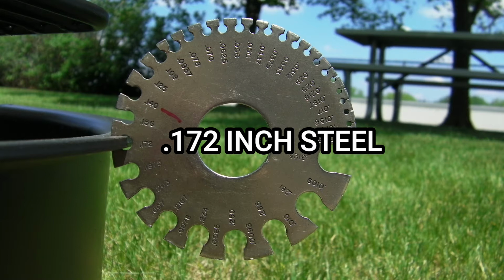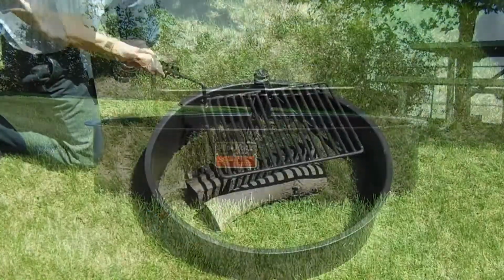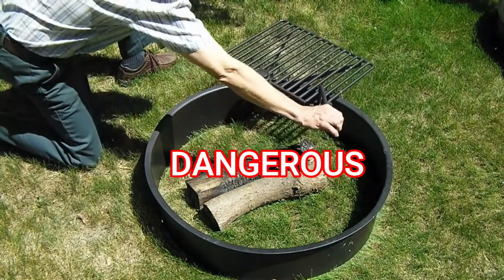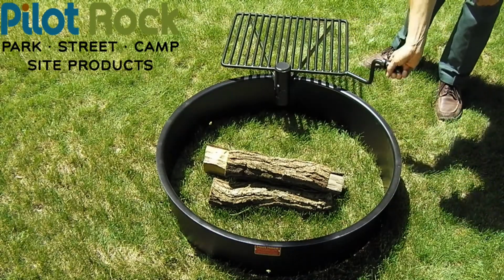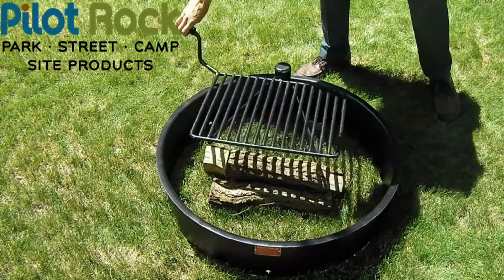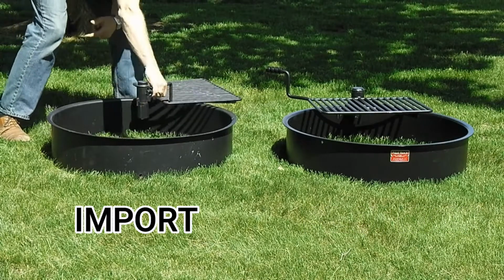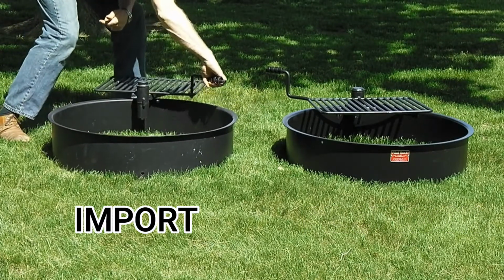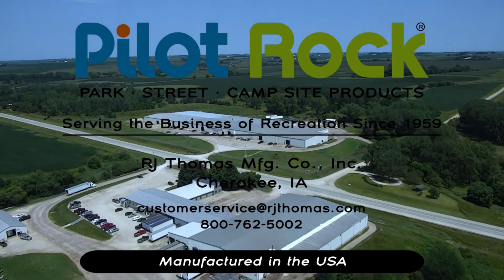Pilot Rock Swivel Grate Style Fire Ring vs. Import Fire Ring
See why a little more investment is worth every penny. This video demonstrates the superiority of a Pilot Rock fire ring vs. an imported imitation.

No matter what you call it -a fire ring, a fire pit, a fire ring grill, a ground grill - the Pilot Rock fire ring lets you enjoy the campfire plus the ability to cook over the open fire. Heavy gauge rolled steel with a top flange adds strength against the campfire heat. The cooking grate on each fire ring is double welded solid steel bars, designed to withstand the abuse of the campfire and the public in the parks and campgrounds.

Click here for instructions on how to season the cooking grate and care for your Pilot Rock campfire grill

About Us: RJ Thomas Mfg. Co. is a park equipment manufacturer dedicated to creating equipment to withstand constant outdoor exposure and public use. We offer products for parks, campgrounds, athletic and recreational facilities, schools and even your own backyard! Learn more about RJ Thomas Mfg.